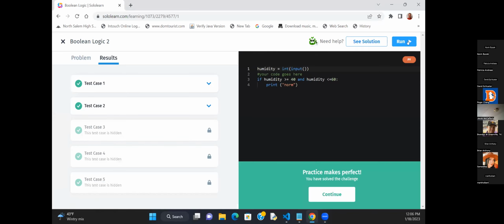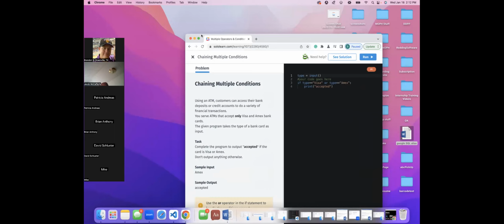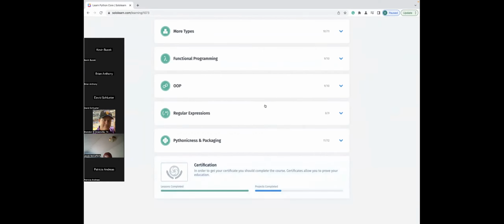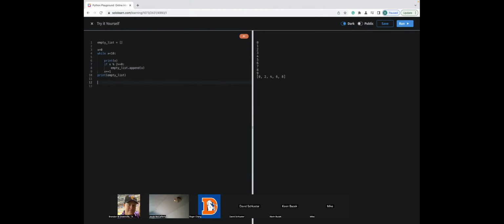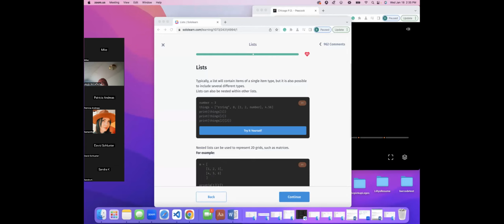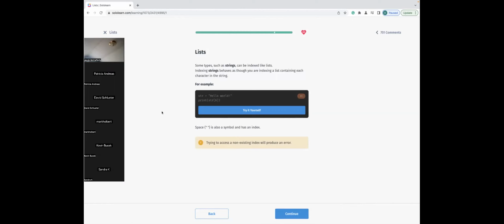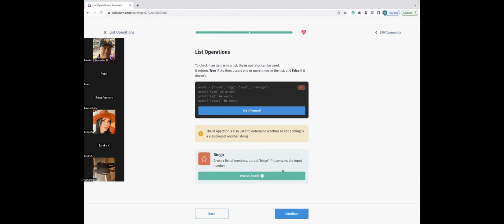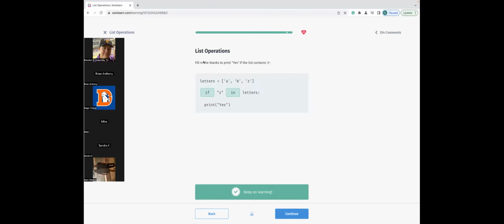Sololearn Python Core 20-24 MOPH